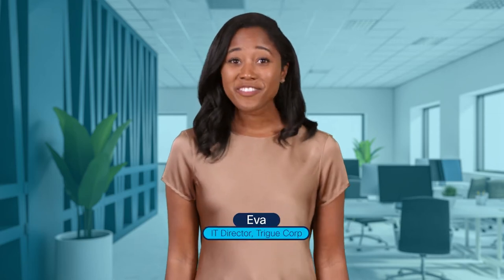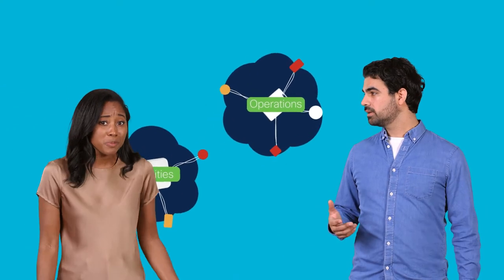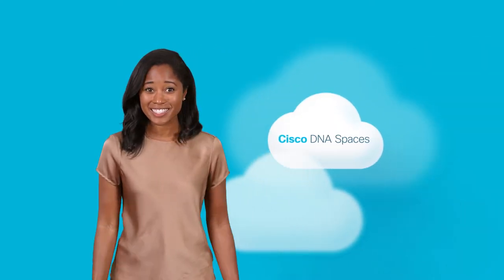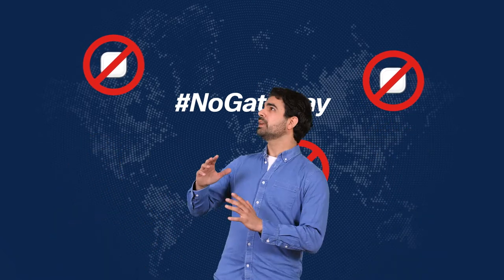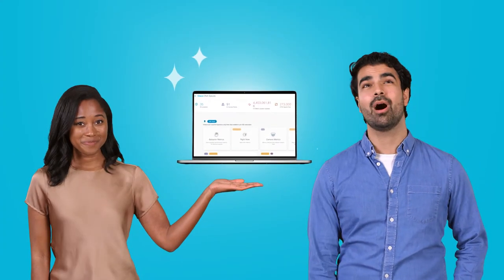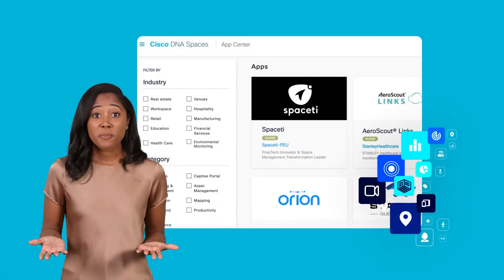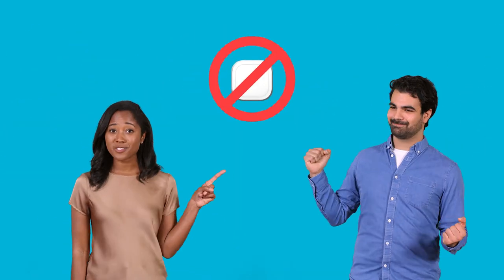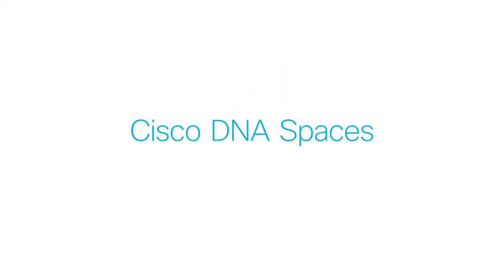eBLE powered by Cisco Spaces - IoT Simplified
Power your wireless network with BLE, minus the hassle of an expensive IoT deployment. Now, use your existing Cisco network to deploy, manage and monitor BLE devices. Say nogateway and turn on eBLE on all your Cisco Catalyst APs.